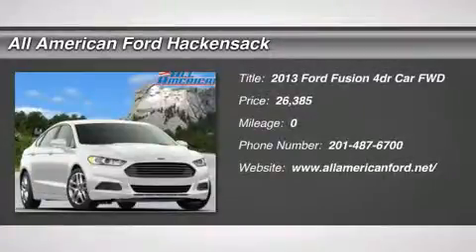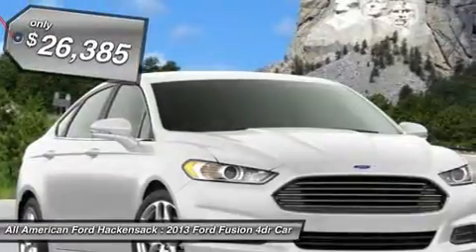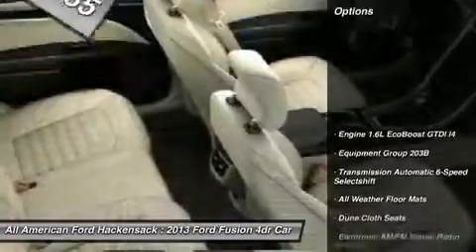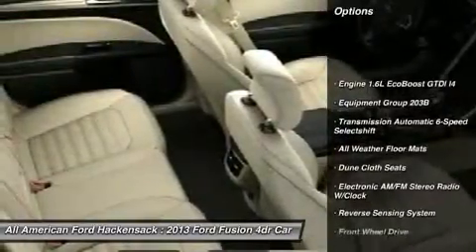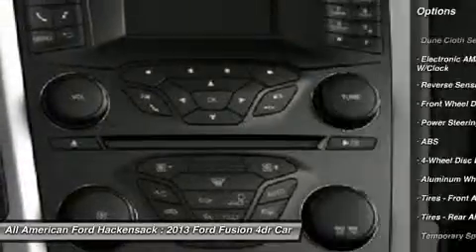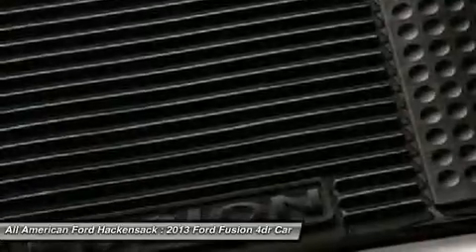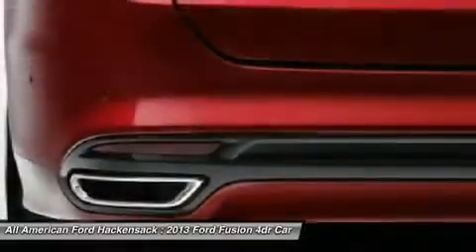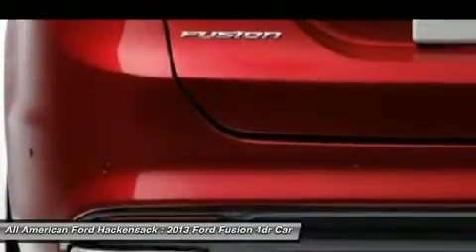2013 FORD FUSION Hackensack, NJ IP-367211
2013 FORD FUSION Hackensack, NJ
Stock# IP-367211